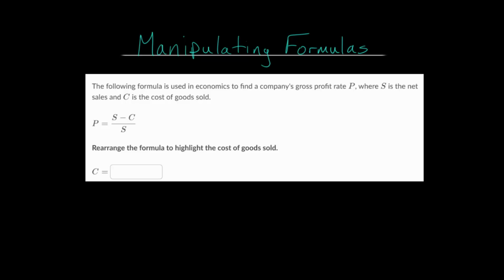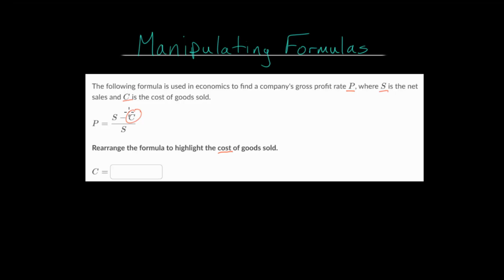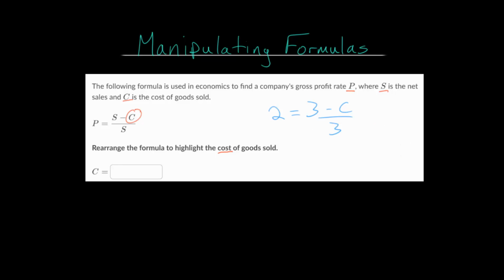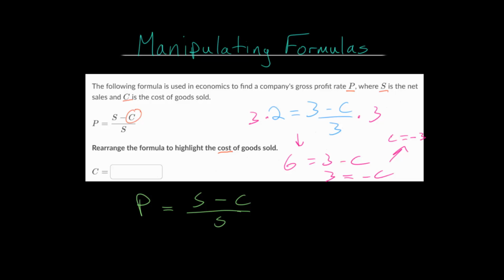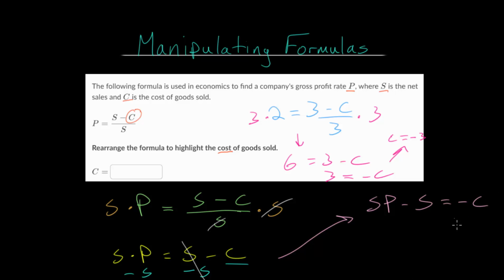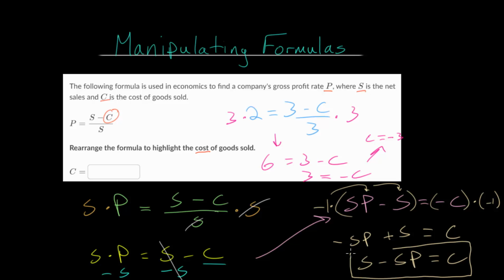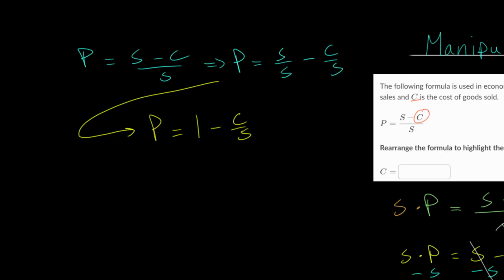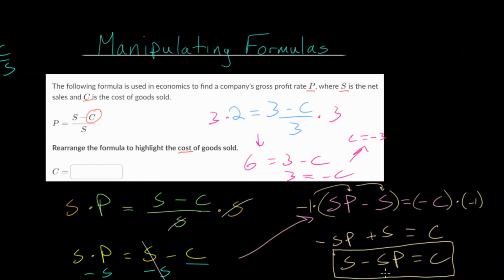Manipulating Algebraic Formulas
This video introduces the idea of manipulating algebraic formulas. Essentially, a formula is given with many different variables and needs to be rearranged in terms of a specific variable.

EulersAcademy.org